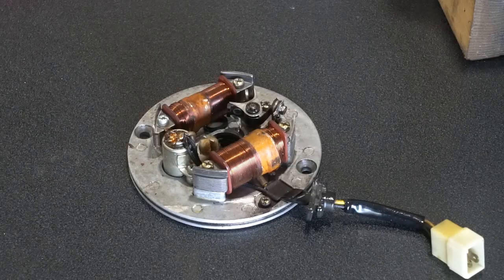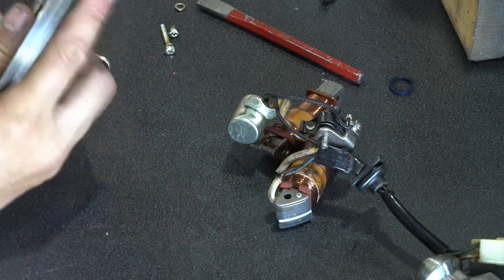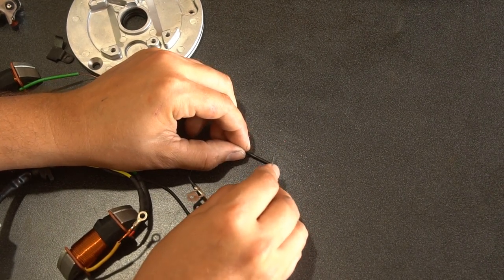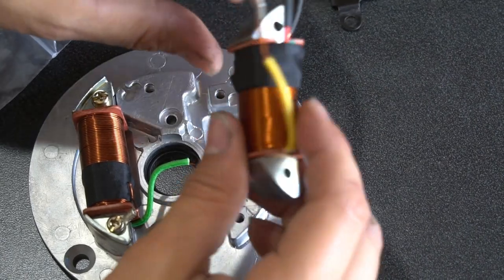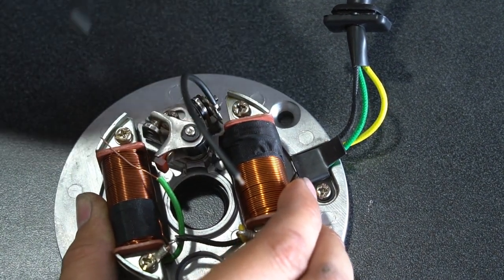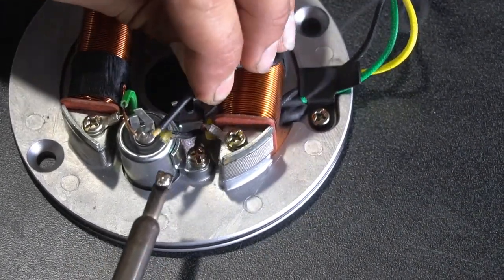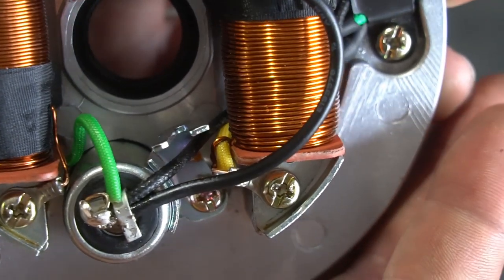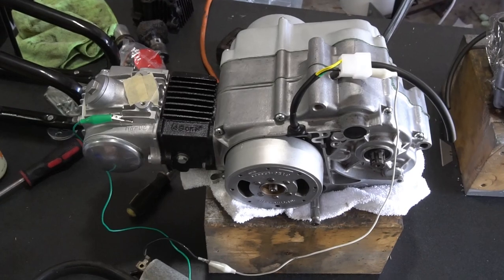Honda CT70 Z50 ATC70 ZB50 XL70 SL70 C70 Engine Stator rebuild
Ebay Store

Feel free to throw me some beer money If you like the Free DIY help content - Thanks josh